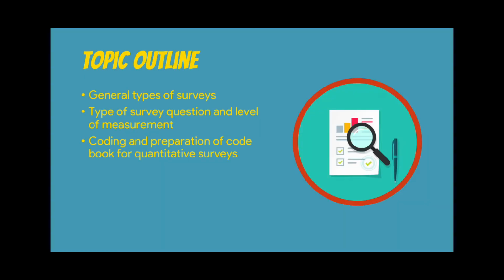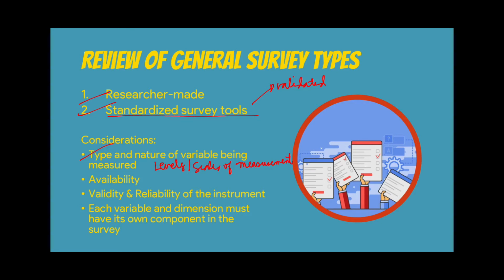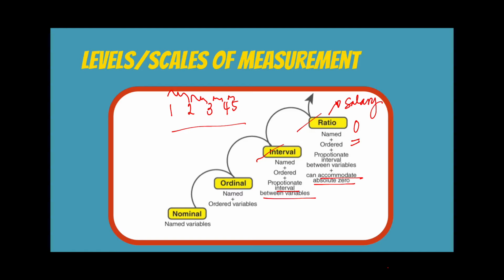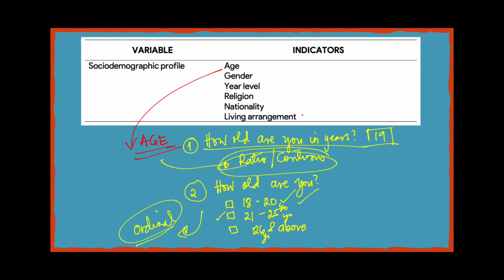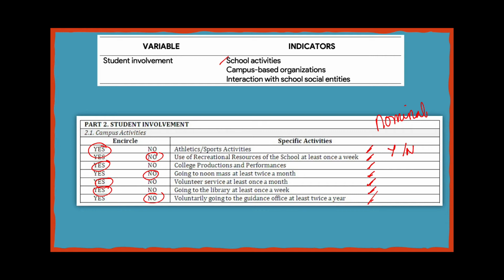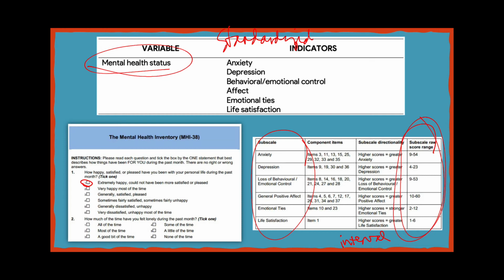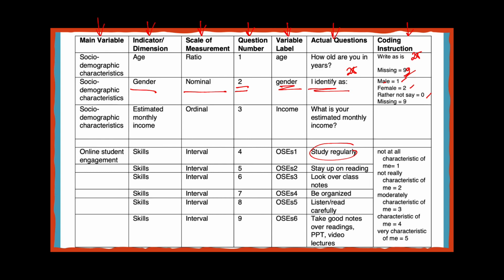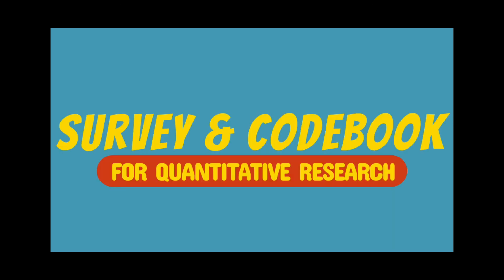09 Survey and Codebook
Contents: review of survey types and scales of measurement, assigning survey components per variable, constructing a codebook